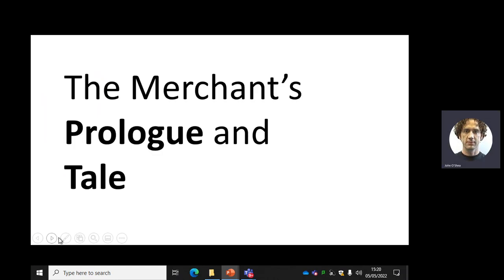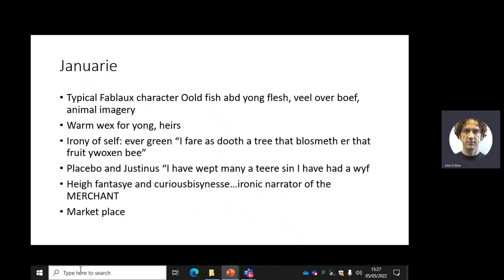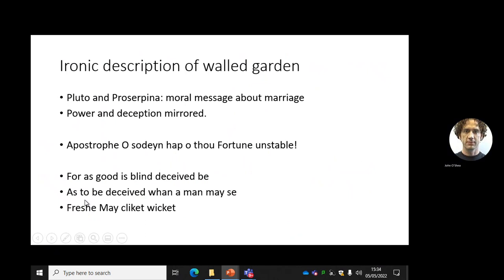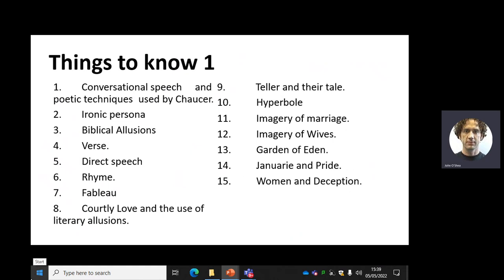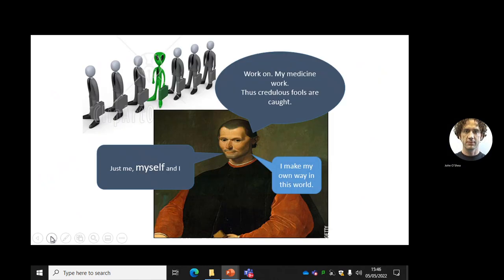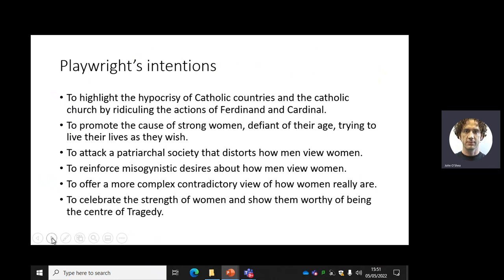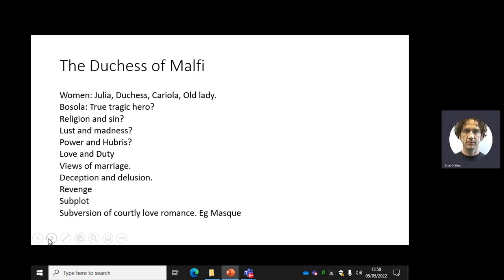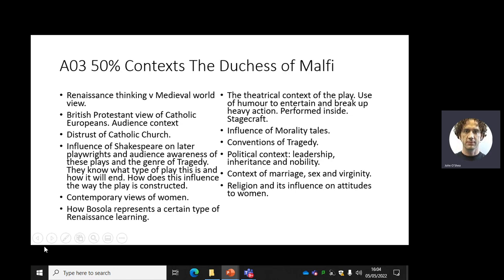Tutorial on The Merchant's Tale and The Duchess of Malfi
OCR A level literature revision on main points in The Merchant's Prologue and Tale and The Duchess of Malfi